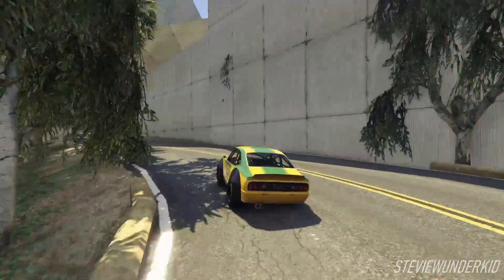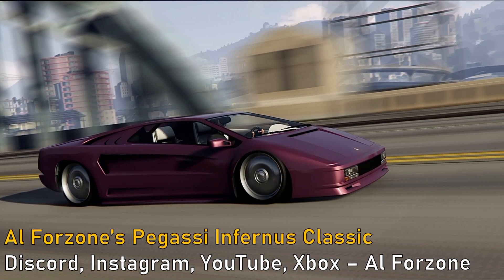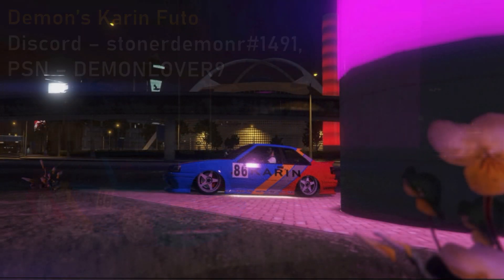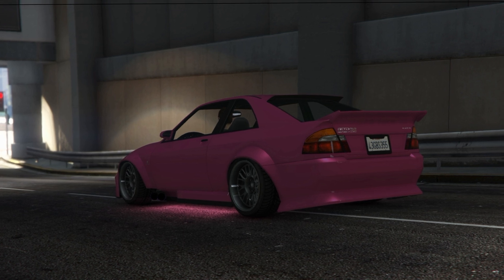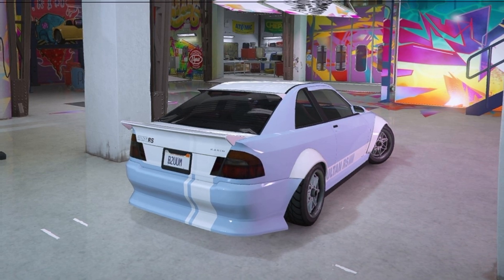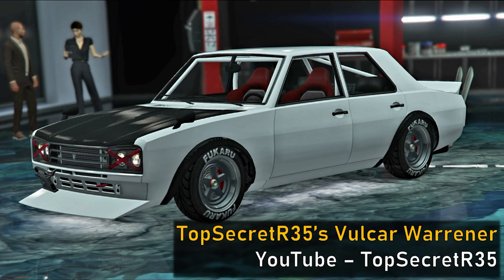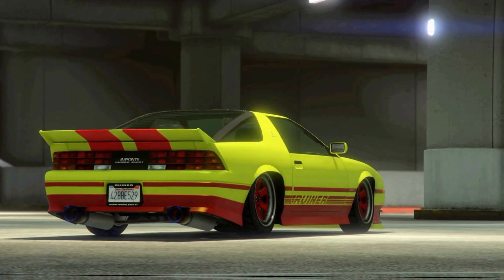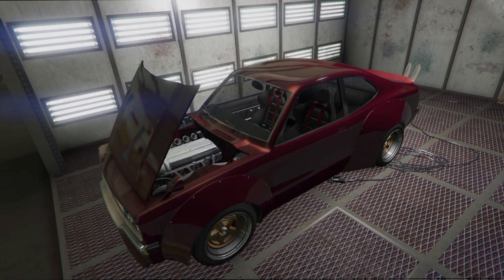Rate My Ride: Rating My Subscribers' BOSOZOKU / ZOKUSHA Cars! (#4)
Another episode of Rate My Ride; this time we got some awesome Bosozoku / Zokusha-themed car builds!  (Sorry in advance for any pronunciation errors on my part.)

Here's how to participate in the Rate My Ride videos/livestreams:
1.
2. Take a look at the 'Server Rules' and the 'rules-and-roles' channel within the 'GTA 5 - Rate My Ride' category so you know what you need to include in your submission.
3. You must read the rules in this channel and then provide a reaction so I know that you're aware of them, and also to be given the role of 'Rate My Ride Participant.'
4. You'll then have access to the 'Submissions' tab.  Once submissions are open, you can make yours in that channel, and it will be featured in the next video / livestream so long as it follows the rules and the theme we've decided on.

A HUGE thank-you goes out to everyone who participated in this video:
- BigAlTheUnit
- Cazze q
- Al Forzone
- Zero
- Wihsyy
- Demon
- Magic
- Loulou_yghbt
- Dyna
- Cold
- RC2K
- Morti
- Retro
- Shaq
- a1greenorange
- TopSecretR35
- ItsLauch
- Kubbo
- Nakazato
- David
- Akumas_Game

Race map (used in background footage): "ANGL Dionysus" by _ANGL- (XB1)

Feel free to get in touch with me on any of these platforms ↴
▶ Xbox Live: StevieWunderKid
▶ Rockstar Games Social Club (XB1): StevieWunderKid

A massive thank-you goes out to the creators whose music is featured in the video!

Single Friend - Drunk Text

Single Friend - Board Games For One